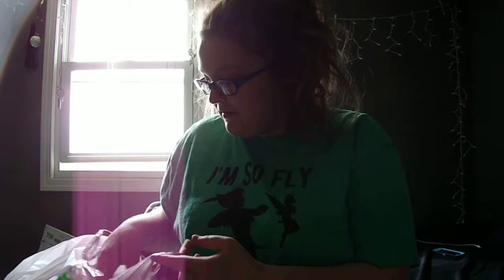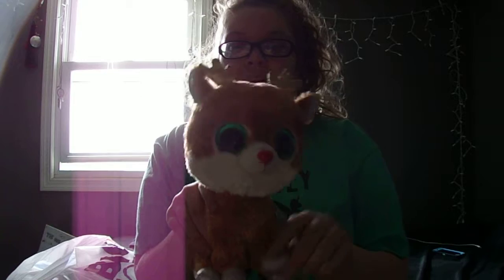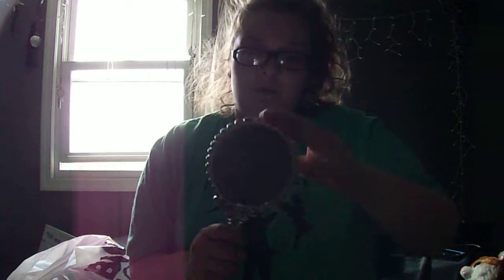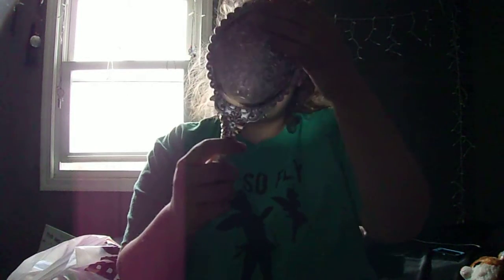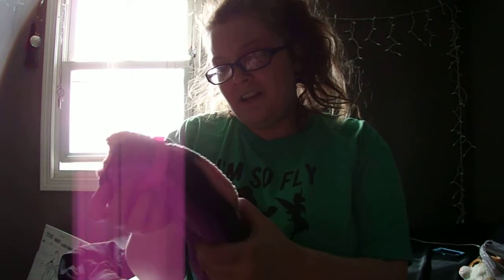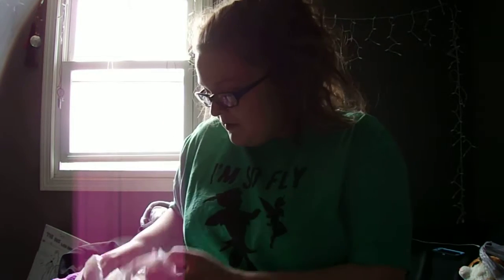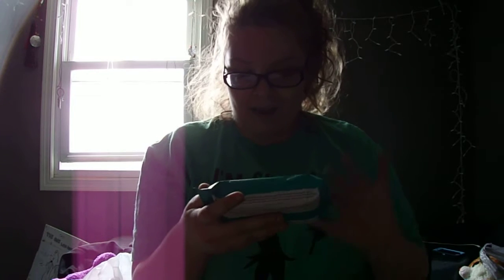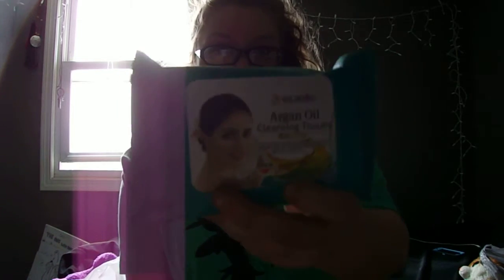Small Dollar Tree + Big lots haul!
Hi guys i went shopping today but decided to put it into separate videos so you guys will see another one soon! More videos coming soon!